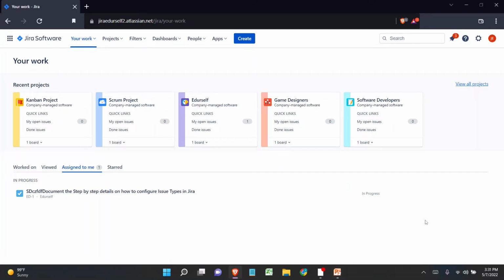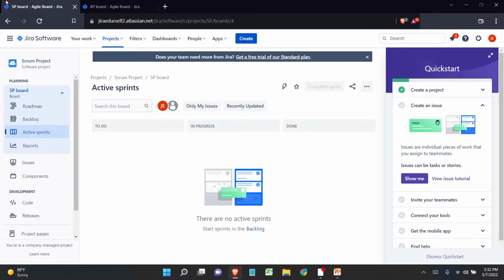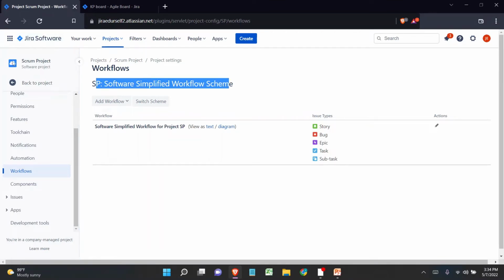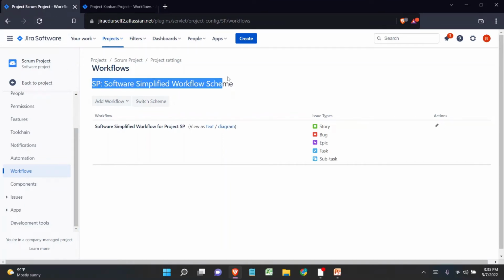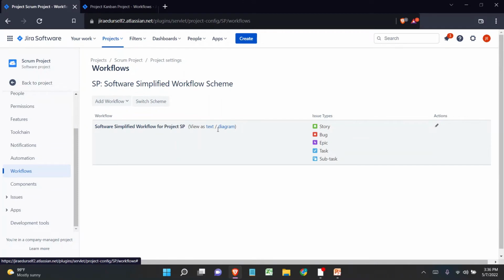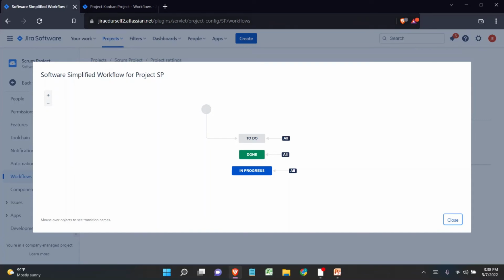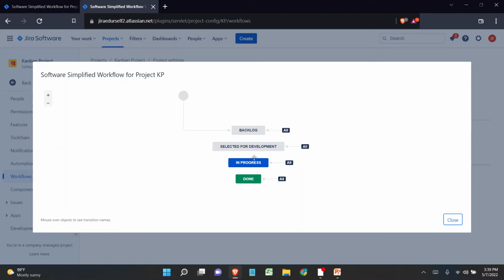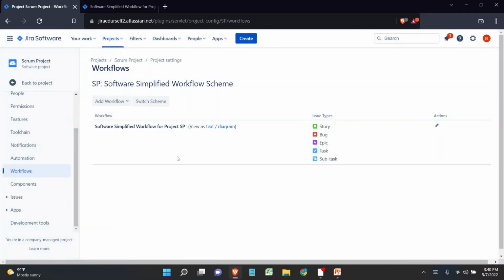Overview of Scrum Workflow and Kanban Workflow in JIRA | Session 22